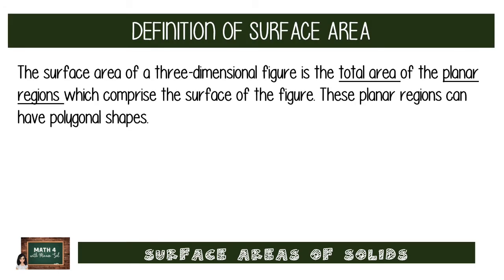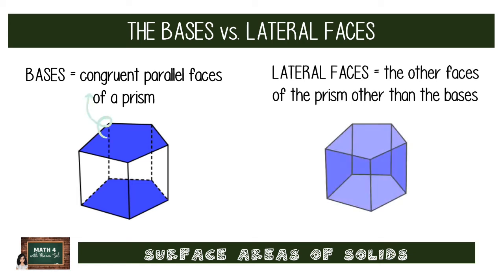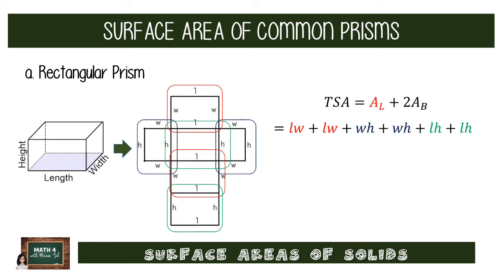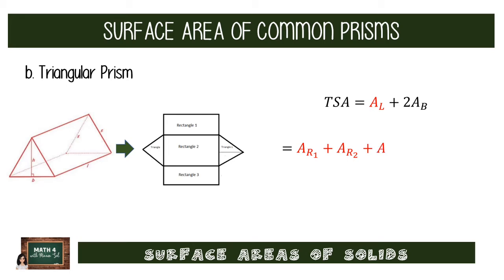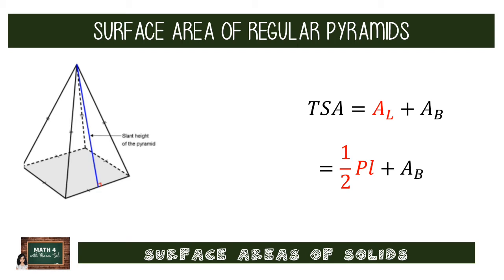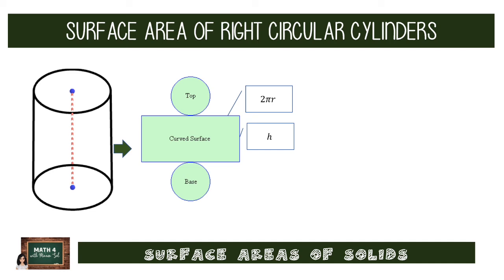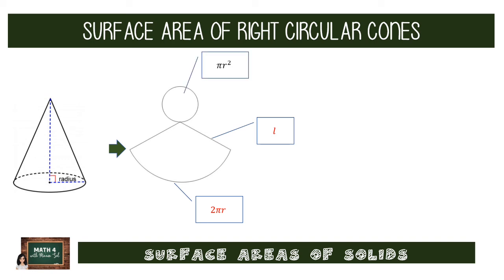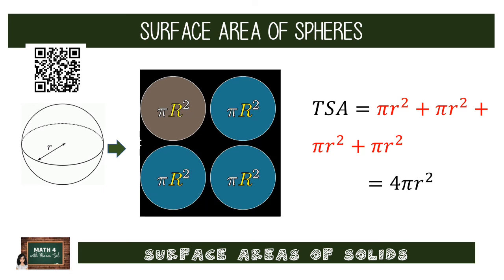SURFACE AREAS OF SOLIDS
This is a supplementary material to the Surface Area lesson under the KHub Course Math 4 with Ma'am Sol.